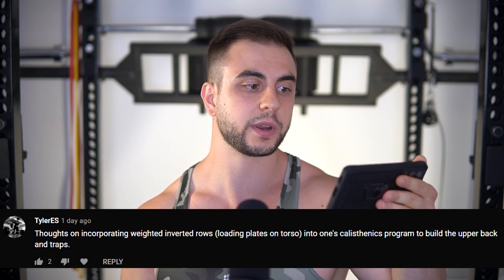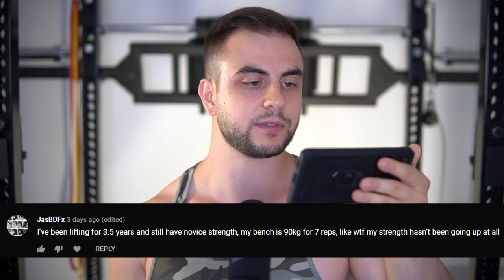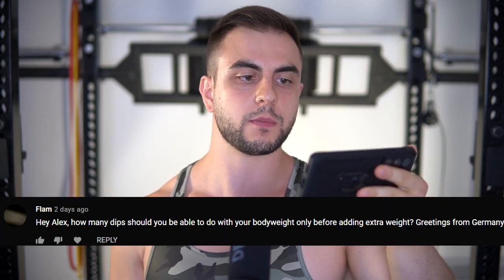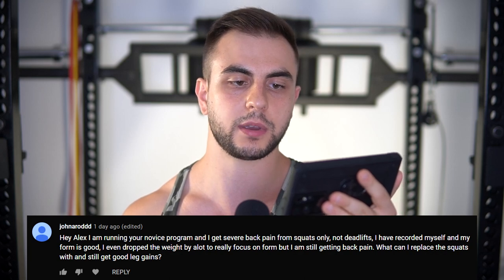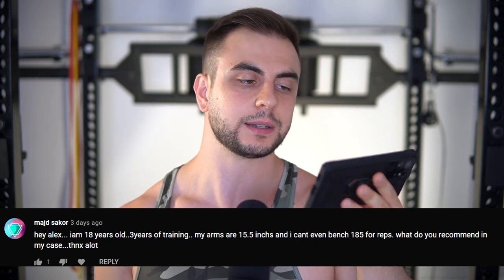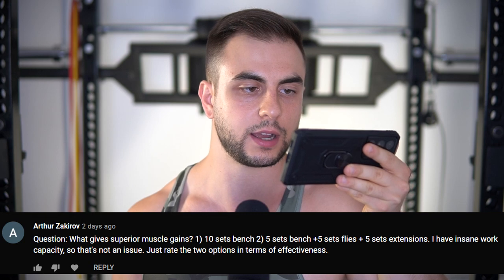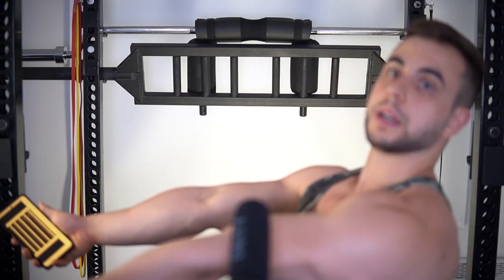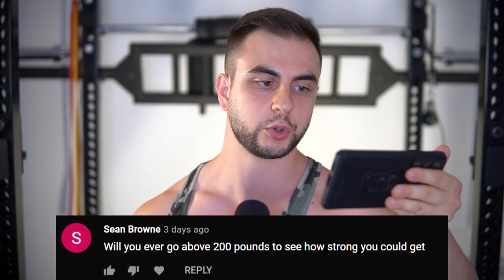Inverted Rows, Weighted Dips, Legs (Q&A)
0:00 Intro/announcement
1:08 Weighted inverted rows?
2:56 High rep deadlifts?
4:20 Novice strength?
6:05 How many dips before going weighted?
7:59 Training & working every day.. skip cardio?
10:00 Squats back pain, not deadlifts
12:51 Weak bench for arm size?
14:30 Bigger legs without glutes?
16:32 10 sets a bench versus..
18:13 Burpees safe?
19:06 Weighted calisthenics carry over to skills?
21:00 Replace chinups for pullups in novice program?
22:48 Will I hit 200lbs?
24:58 Conclusion